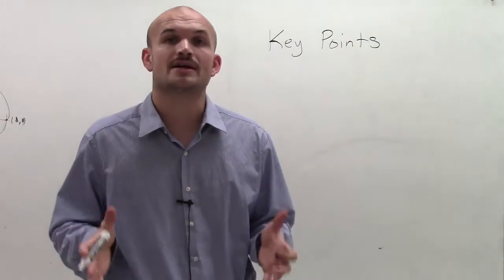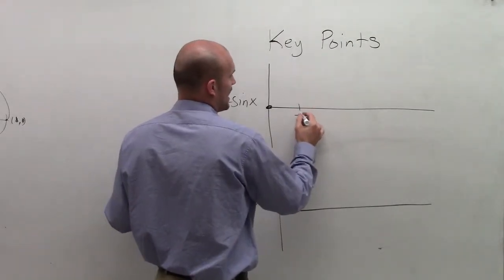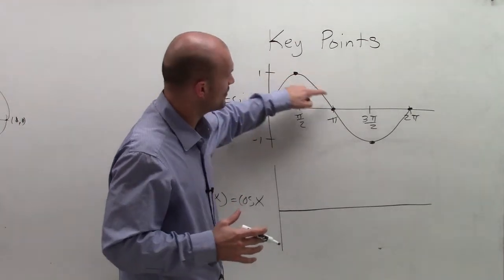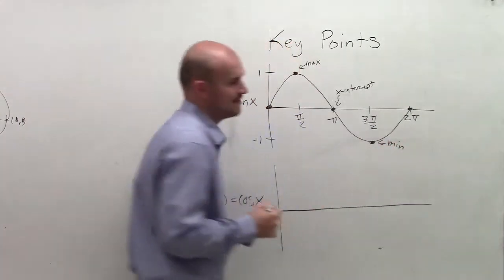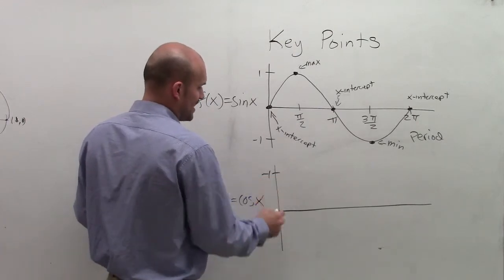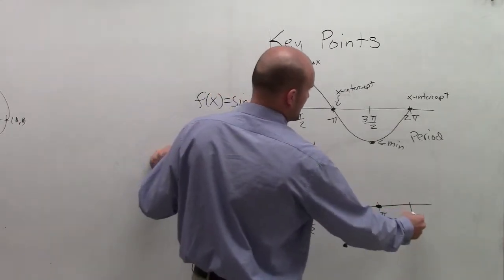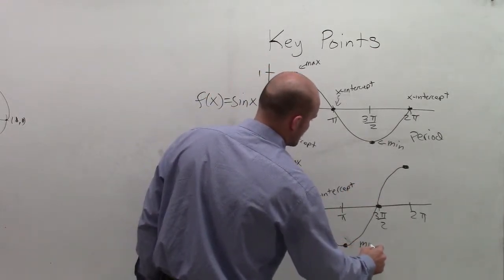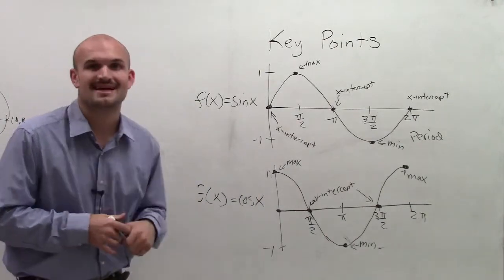What are the key points to trigonometric graphs